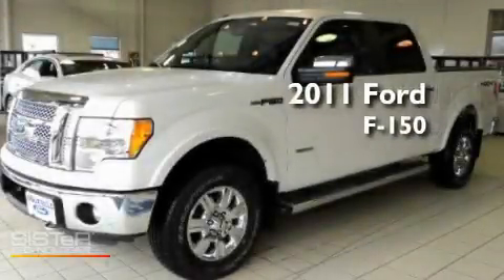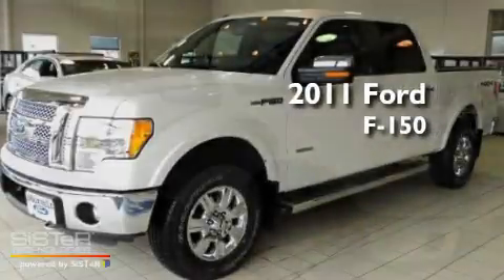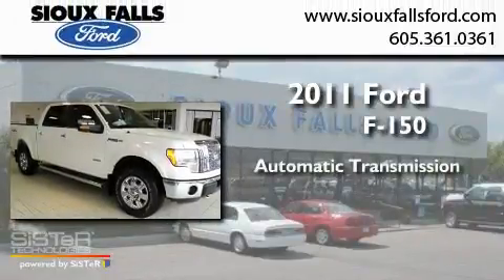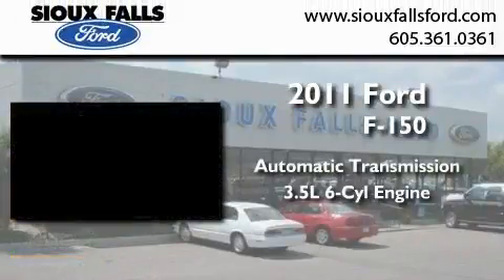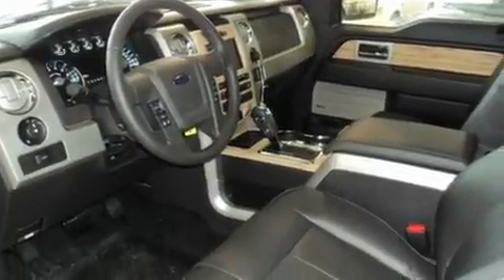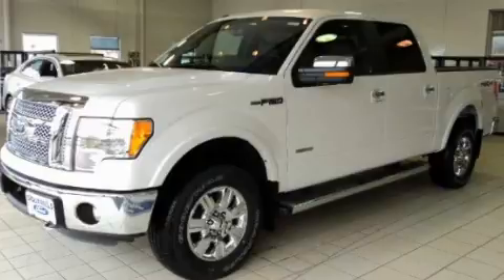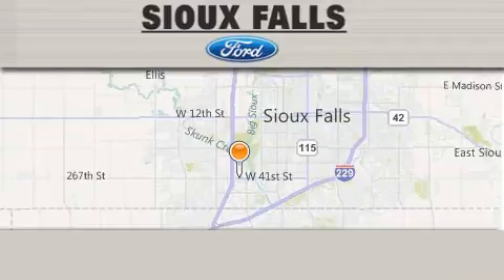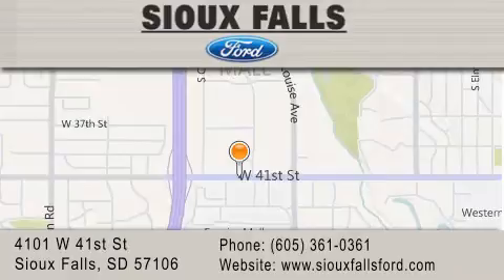2011 FORD F-150 SIOUX FALLS SD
Year : 2011
 Make : FORD
 Model : F-150
 Engine : V6, 3.5L TURBO
 Trans . : AUTOMATIC
 Exterior : WHITE PLATINUM

 Interior : BLACK LEATHER
 Stock : T59543

 2011 FORD F-150 SIOUX FALLS SD